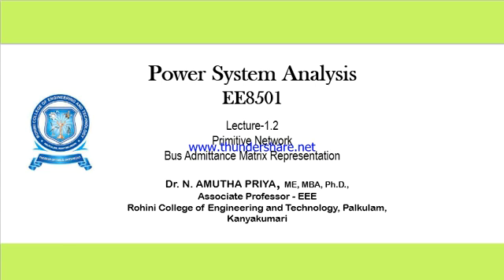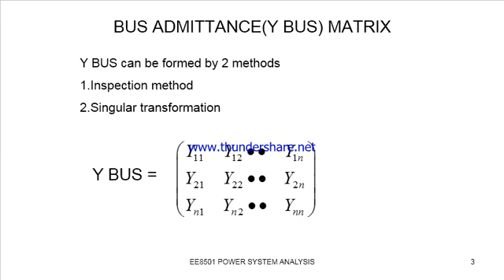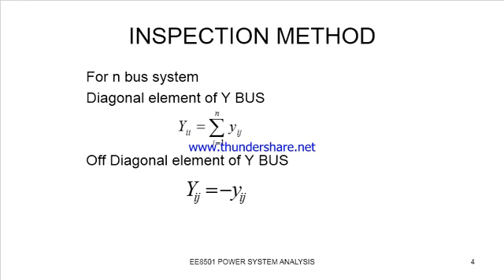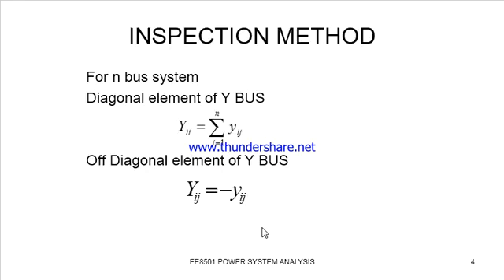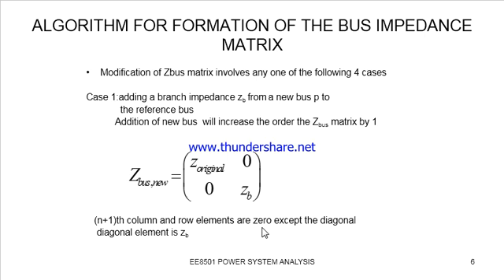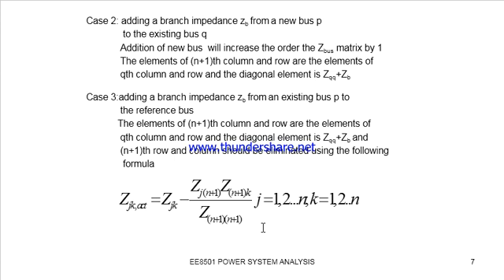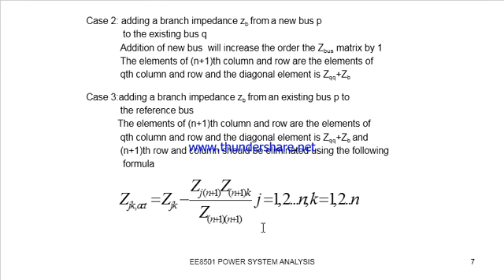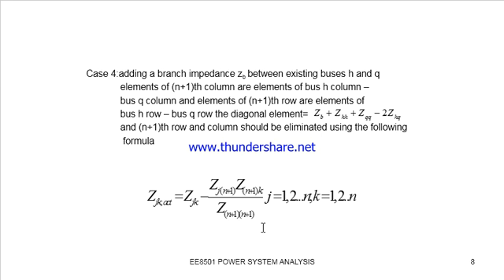1 2 Primitive network, Bus admittance matrix